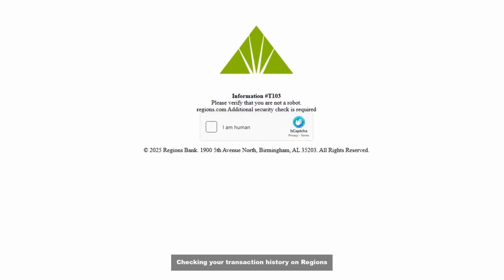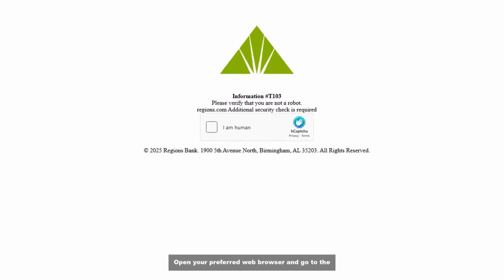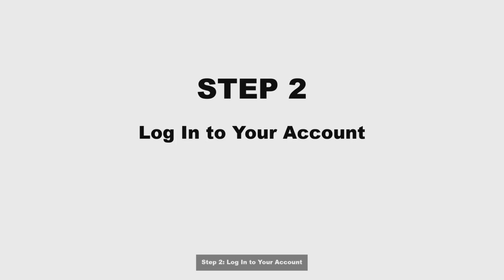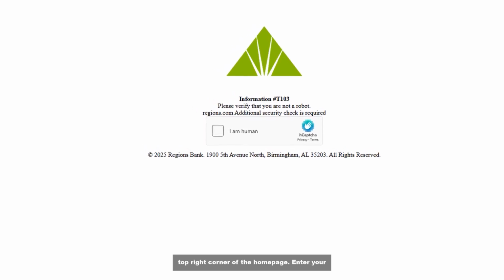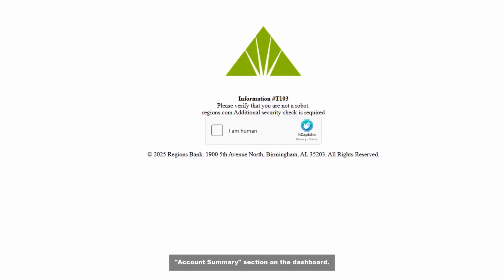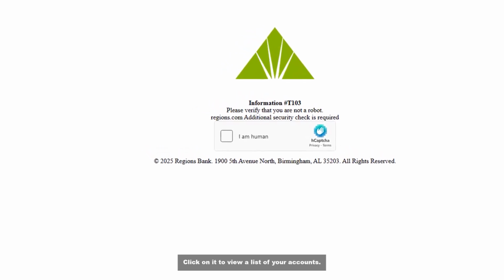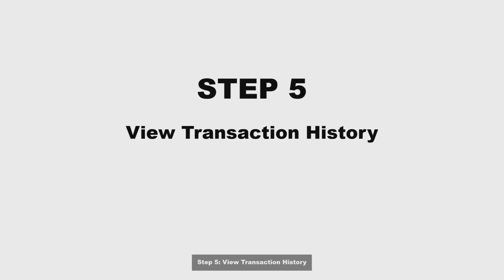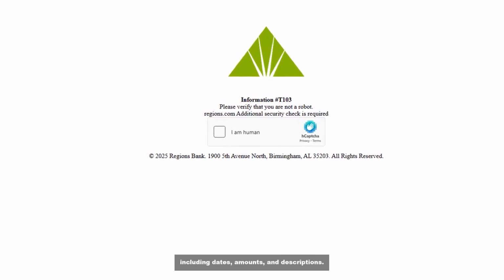How To Check Your Transaction History On Regions Bank 2026 (QUICK STEPS)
In this video, we show you how to check your transaction history on Regions Bank 2026 with quick steps. Whether you need to track your spending or review past transactions, this guide will help you navigate the Regions Bank platform easily.